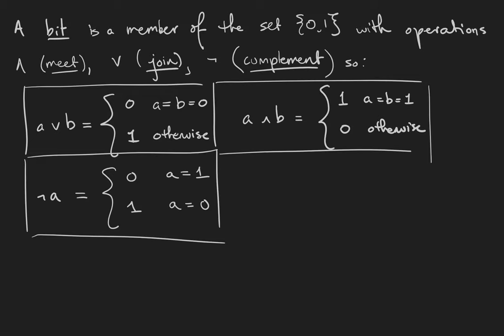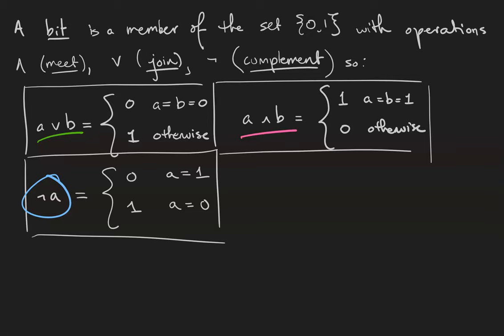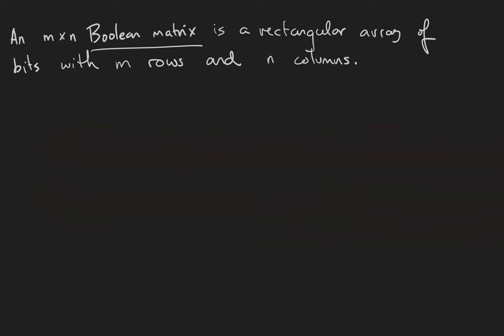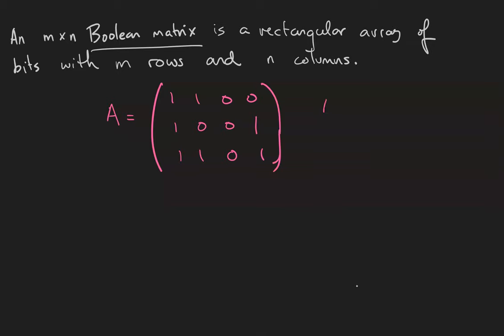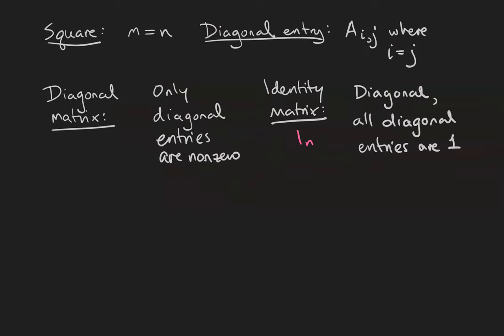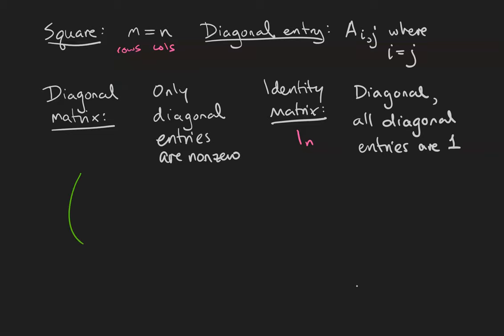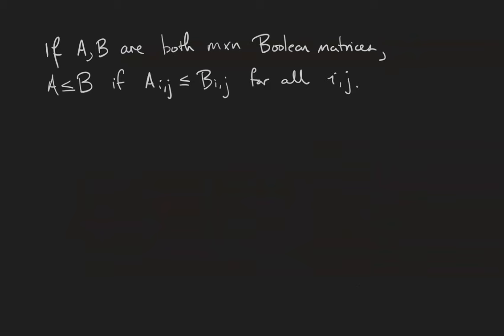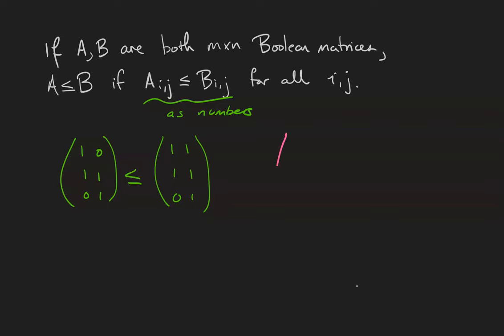Boolean matrices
A useful tool in the study of relations is the Boolean matrix.